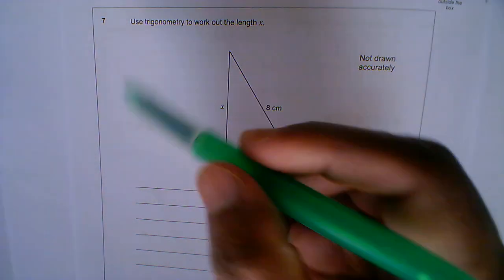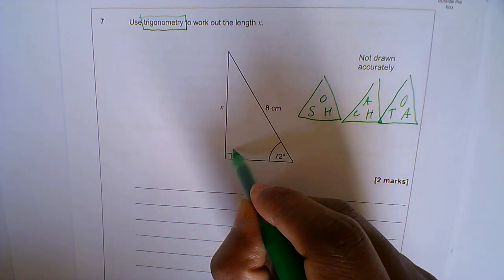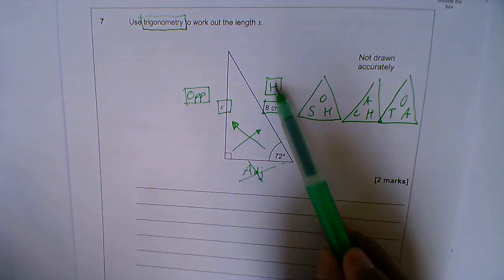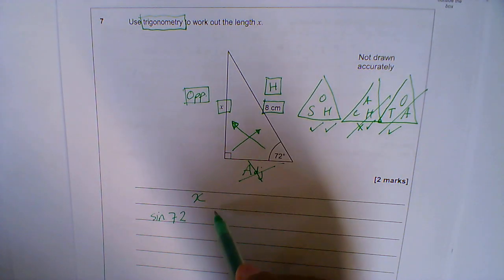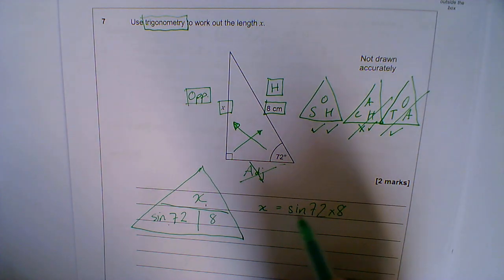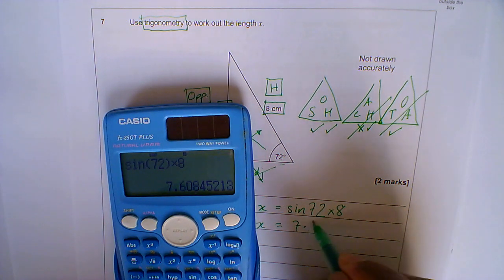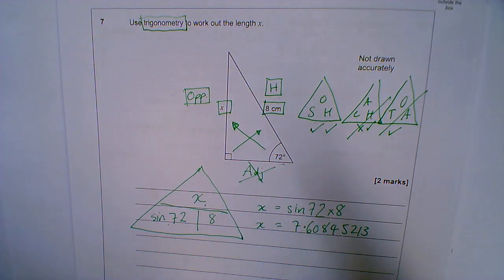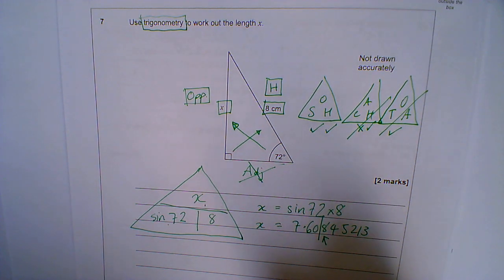Q7 P2 2017 AQA Trigonometry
How to find the length using trigonometry GCSE Mathematics Higher and Foundation Examination Question.